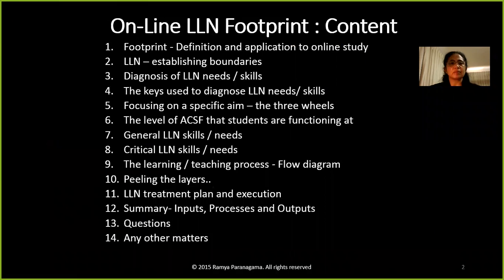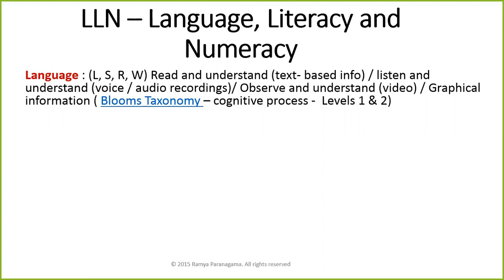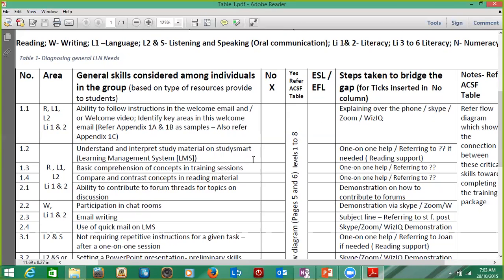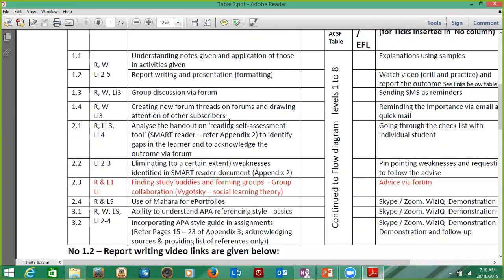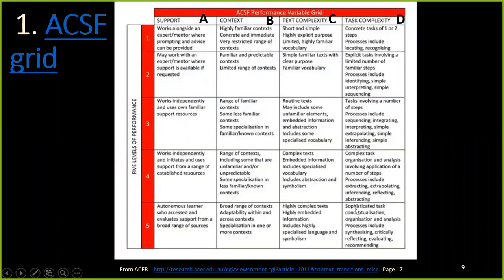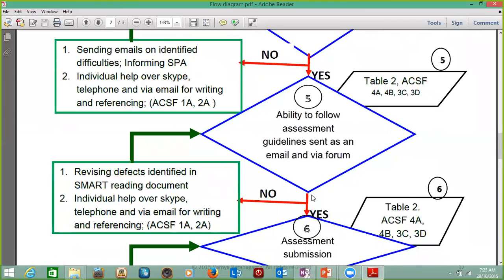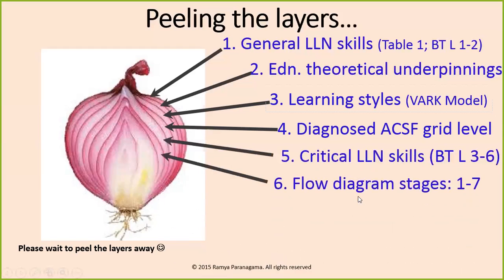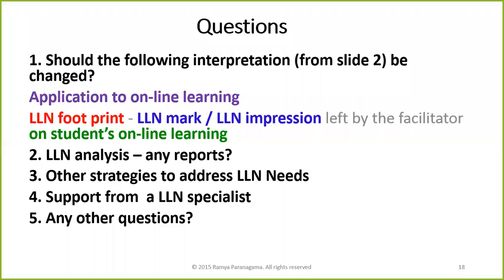On-line LLN Footprint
This video is about how to address Language, Literacy and Numeracy needs (LLN needs) in order to increase employable skills among on-line *learners. By doing so, the intention is to make contributions to develop the organisations, then the societies and the Australian economy at large. The essence of "On-line LLN footprint" is cause-and-effect relationship between the elements attached to a resulting model which is named as "On-line LLN footprint - Peeling the layers..."

* The learners are updating skills to accomplish Diplomas, Advanced Diplomas and Degrees in a number of different disciplines such as, Graphics and Design Technologies, Business and Marketing, Travel and Tourism etc.